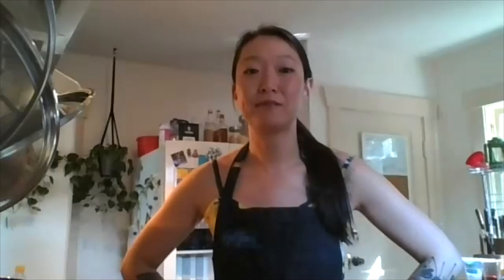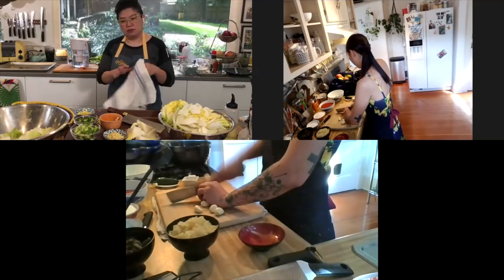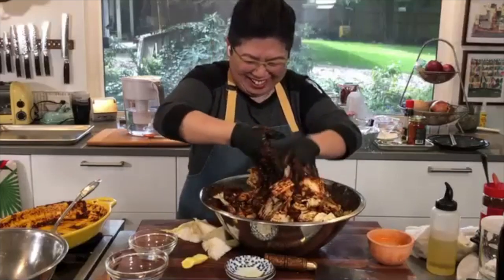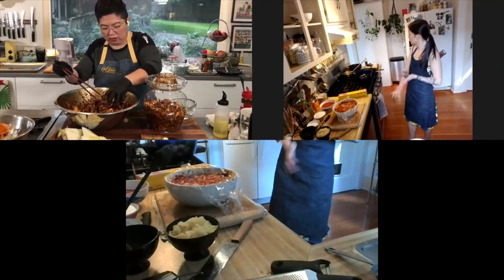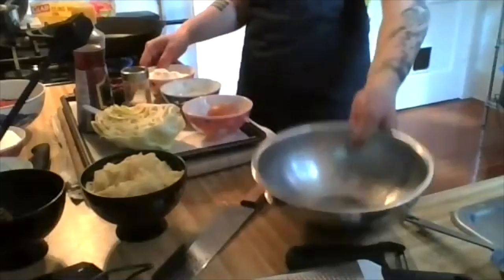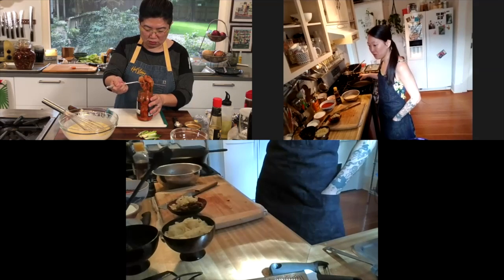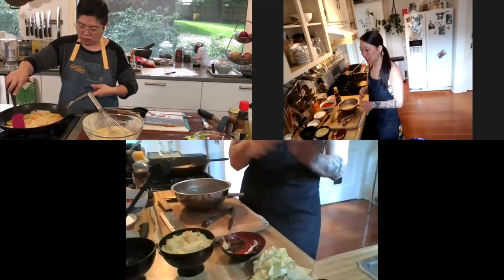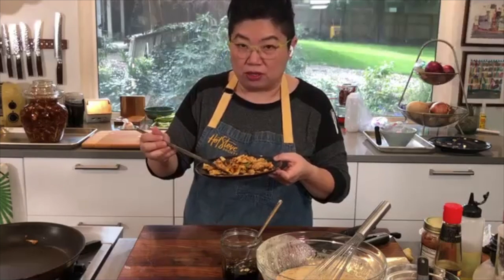Jamie's Kimchi & Kimchi Pancakes -- Cook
Jamie Freedman is a chef and cooking instructor based in Seattle. She shares her recipe for kimchi and kimchi pancakes.

-- This video is part of the Kitchen to Kitchen cooking series, which features quarantine cooking and conversation among friends. The kitchen is the heart of the home and when we cook together kitchen to kitchen, we share the love.

Recipes:

Jamie’s Kimchi
Makes about 1 pound of kimchi

Roux:
1/3 cup rice flour
2 ½ cups water
1 cup sugar
2 cups Korean chili flakes

Cabbage:
1 ½ pounds napa cabbage, cut into 2-inch pieces; or 1 ½ pounds daikon radish, peeled and cut into ¾-inch cubes
1 cup mustard greens, roughly chopped
2 teaspoons kosher salt

Aromatics:
4 to 6 large cloves garlic, finely minced
1 tablespoon grated ginger
4 stalks green onions, trimmed and cut into 1-inch pieces
1-2 jalapenos, sliced into rings
Juice from 2 large lemons
1 quart canning jar
Rubber gloves, preferably disposable

Roux: In a medium pot, whisk together the water, sugar, and rice flour. Cook over medium heat, stirring often with a spatula or a whisk until thick and white. It should be the texture of a loose pudding. Turn off heat and stir in Korean chili flakes. Poor out into a shallow pan and cool.
Cabbage: Salt the cabbage leaves and chopped mustard greens liberally, working the salt into the layers of leaves. Let rest for about 1 hour, then rinse with cold water and drain well.
Putting it all together: Combine the cabbage leaves and chopped mustard greens in a large bowl. Add the garlic, ginger, onions, and jalapeno slices. Wearing gloves, work in the roux mixture, making sure to coat the leaves well. (If using daikon, coat the cubes of daikon with roux.) Don’t overload with roux, though, or you will have a slightly pasty mixture that may take longer to ferment. Add the lemon juice and mix well. Pack the cabbage mixture tightly into the canning jar, leaving about 1 inch of headspace in the jar. Cover with lid, making sure not to screw on the ring too tightly. You want to be able to allow some of the gases to release. Place the jar on a small tray or baking dish to catch any potential drips. Set in a cool, dark area. Let the cabbage ferment up to 5 days, checking every day or every other day. Open the jar and, using a clean spoon, press down on the cabbage. This will help the juices rise up above the cabbage. Taste a piece. Use only clean utensils and don’t double dip, or you will introduce bacteria. If you like the level of funkiness, you can move the jar to the refrigerator. The kimchi will continue to ferment in the refrigerator and can be eaten.

Crispy Kimchi Pancake
Makes 3 to 4 6-inch pancakes

1 cup all-purpose flour or rice flour
1 cup water
¼ cup vegetable oil, plus more for cooking
1 tablespoon sesame oil
2 tablespoons untoasted sesame seeds
2 tablespoons Korean chili flake
2 large eggs, beaten
½ teaspoon salt
1 cup chopped kimchi, divided
3 stalks green onions, cut into 1-inch pieces, divided into 3 or 4 portions
Finely chopped green onions and dipping sauce for serving

In a medium bowl, combine the flour, water, ¼ cup vegetable oil, sesame oil, sesame seeds, chili flakes, and eggs. Add salt and whisk until smooth.
Add enough oil to coat the bottom of a medium nonstick pan and heat on medium high. Once your oil shimmers, add 1 portion of green onions and ¼ cup kimchi. Sauté for about 30 seconds. Pour a thin layer of batter over your filling, tipping the pan where necessary for even coverage. Cook until golden brown and crispy. Batter should be dry at the edges before flipping. Cook the other side until golden brown and crispy. Repeat with the remaining ingredients. Top with chopped green onions and serve with dipping sauce.
Dipping sauce: Combine ¼ cup soy sauce, ¼ cup rice vinegar, ½ tablespoon minced garlic, ½ tablespoon grated ginger, and ½ tablespoon green onion.